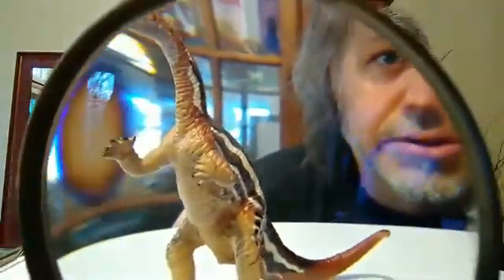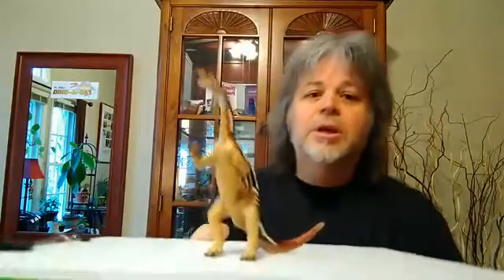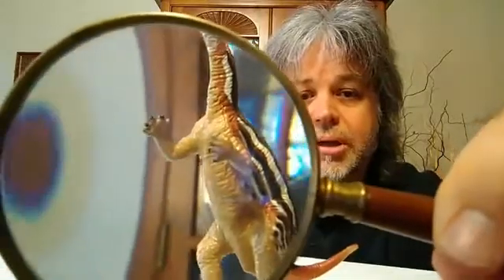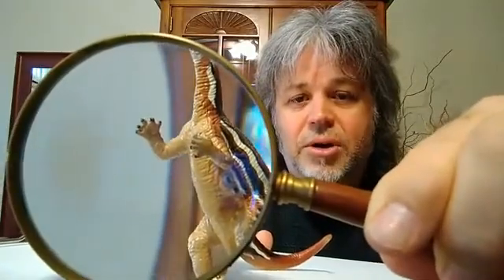#39 - Dinosaur Facts and a NEW POEM Every Day! Today's Featured Creature: PLATEOSAURUS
Mr. Mike's DINO-A-DAY...Episode 39.  Featured Creature:  PLATEOSAURUS "Broad or Flat Lizard"